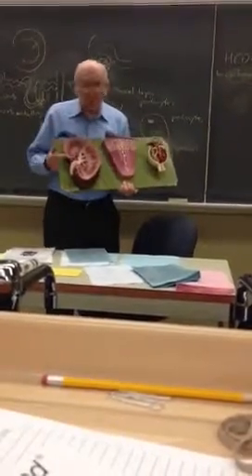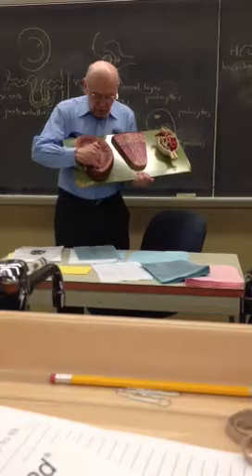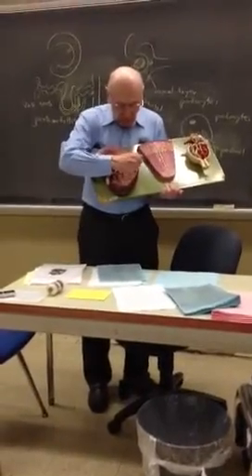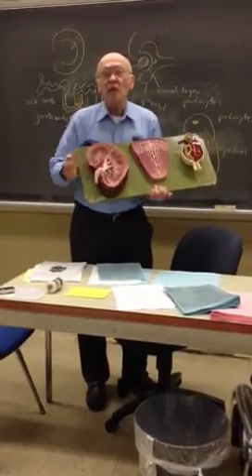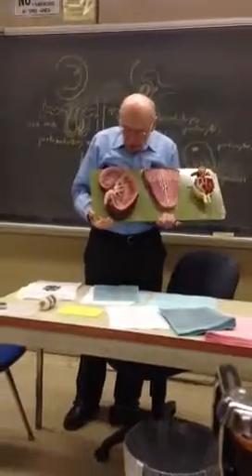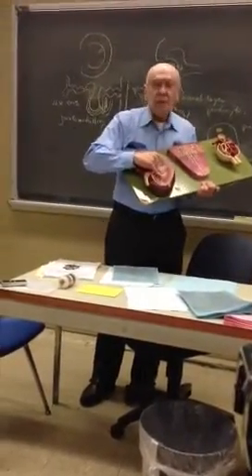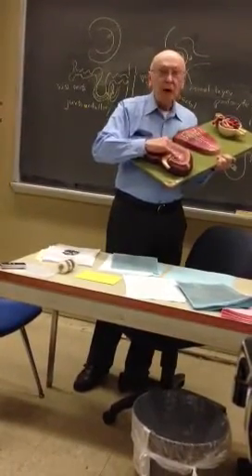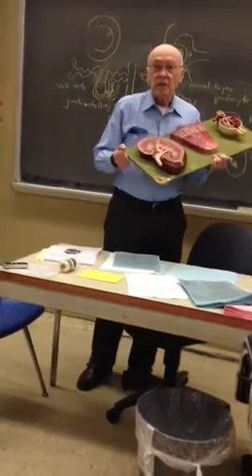Urinary system #2 take 1: kidney